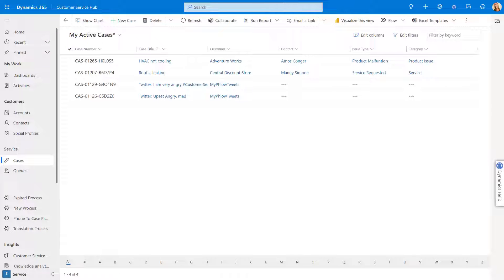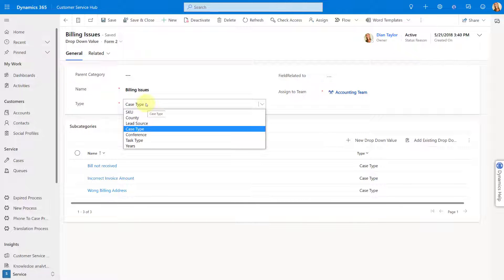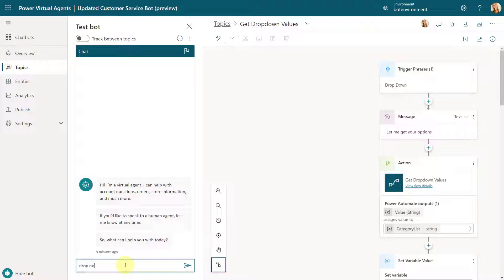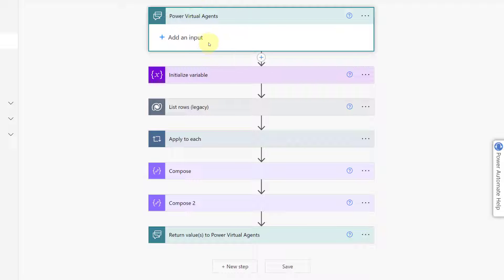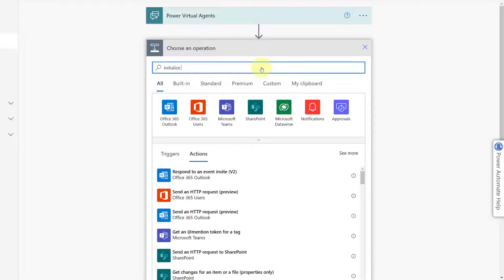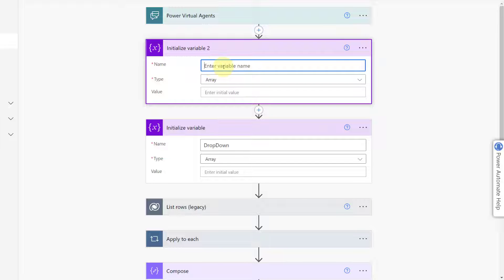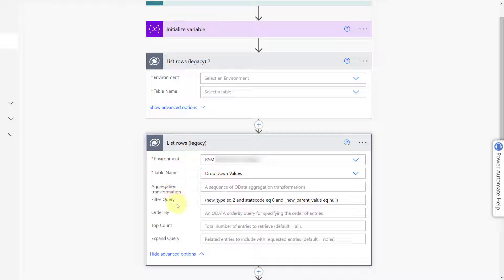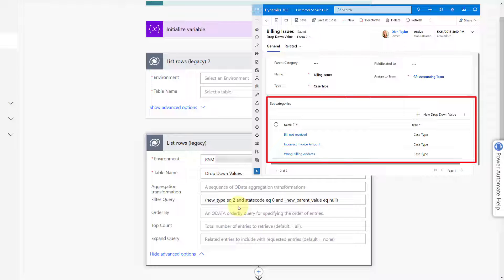Power Automate: Get list of values for PVA list variable!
In my last video I showed you how we can bring in dynamics options from Dataverse and store these in a list variable in Power Virtual Agent to show as options when the bot asks a question. In this video I will show you how I created the Power Automate flow to get those values and feed them back to Power Virtual Agents.